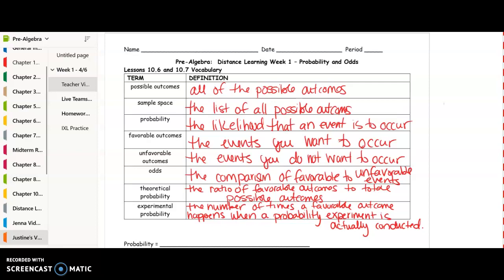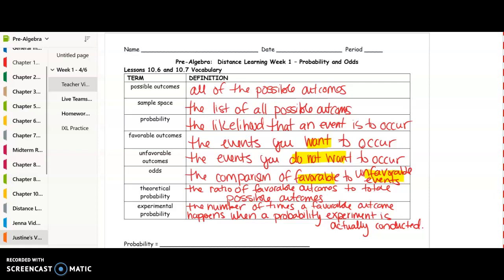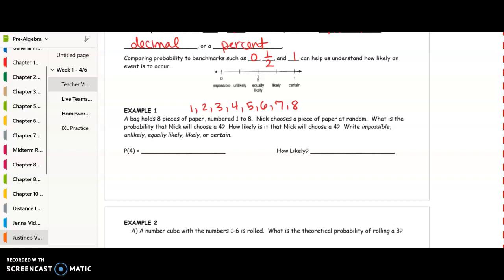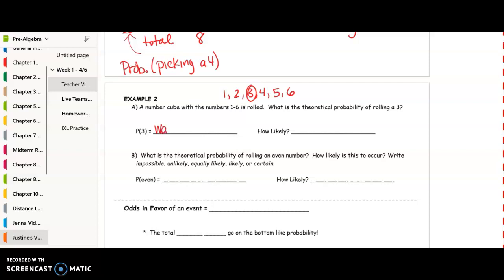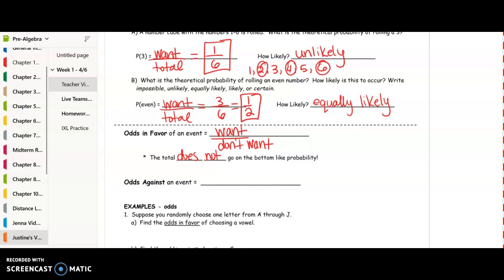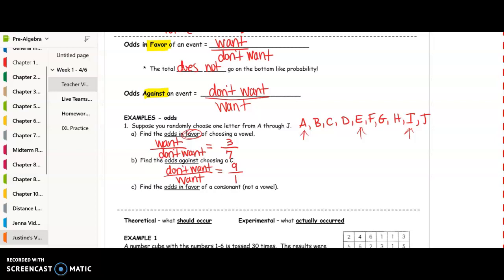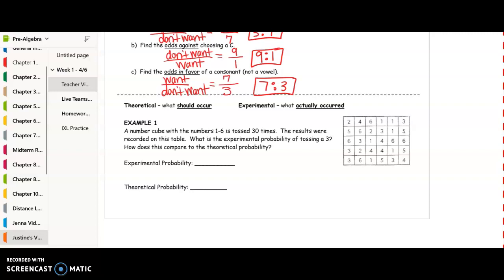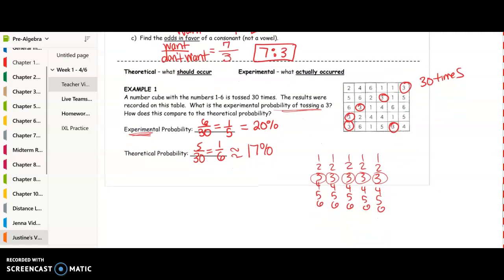Pre-Algebra Week 1 - Probability and Odds